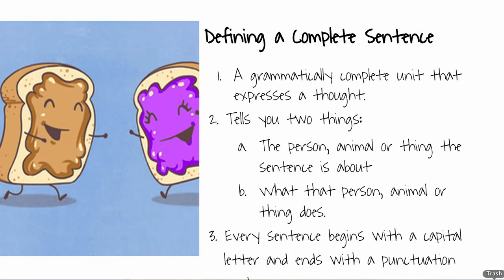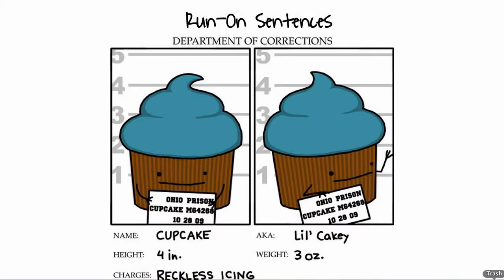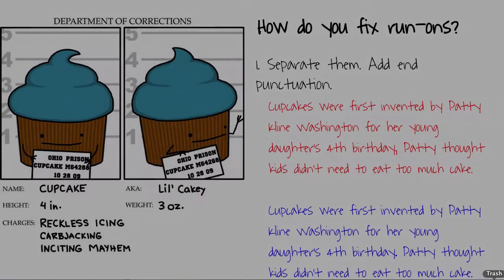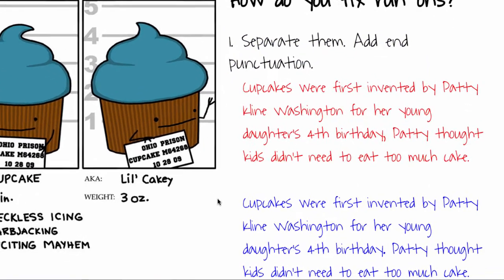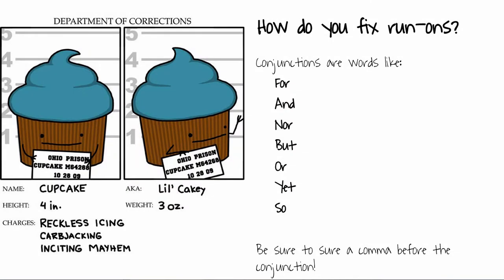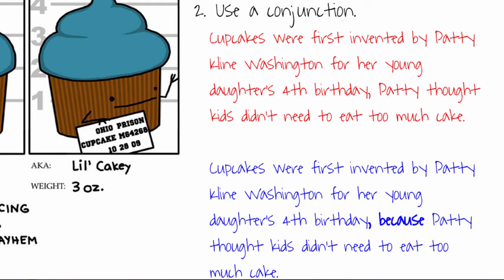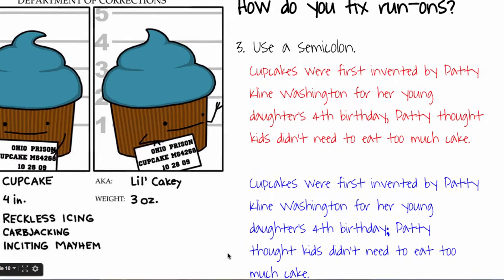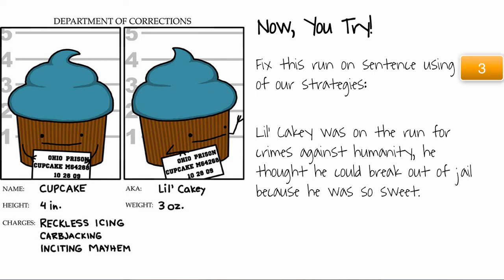Using Complete Sentences - Run ons